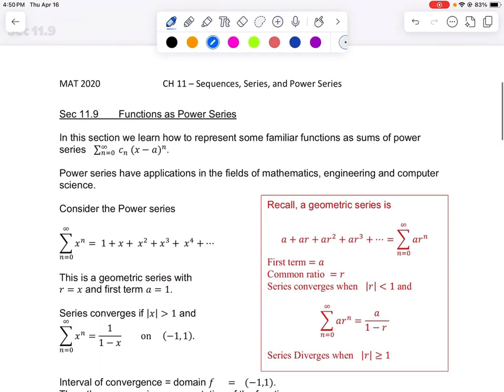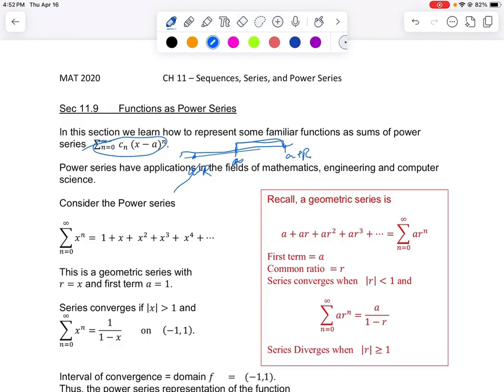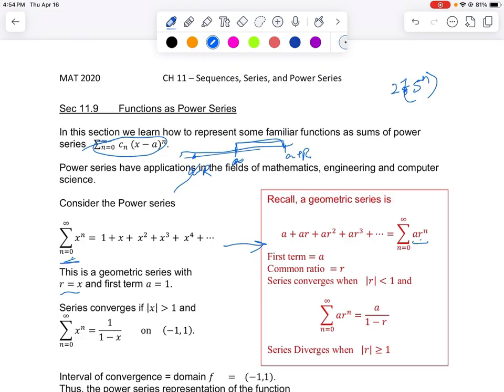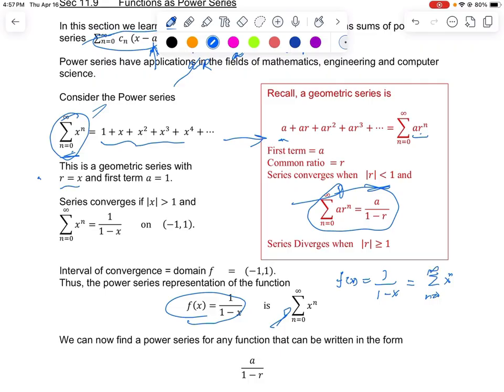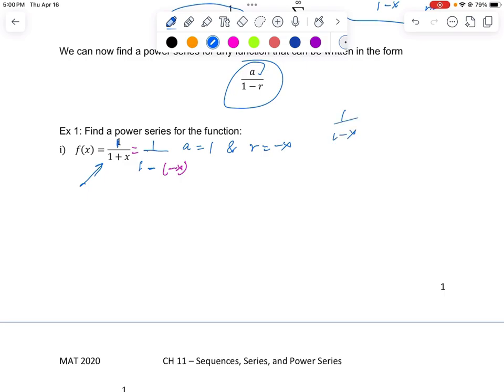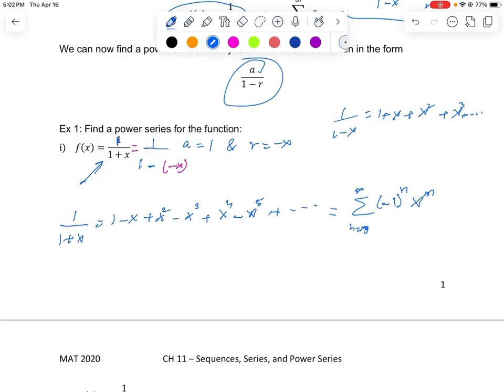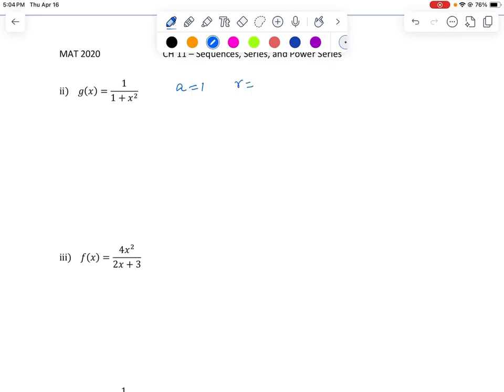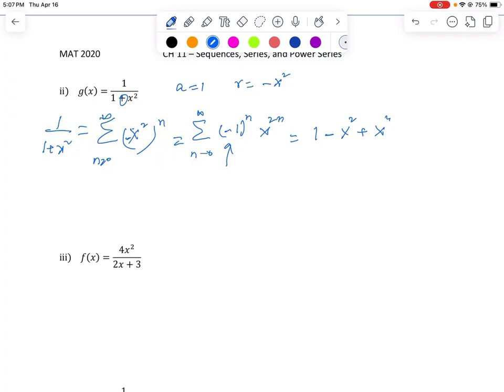Calc 2 Sec 11 9 Video 1